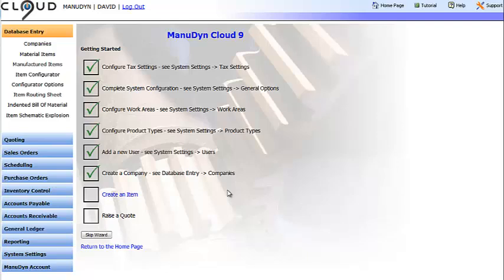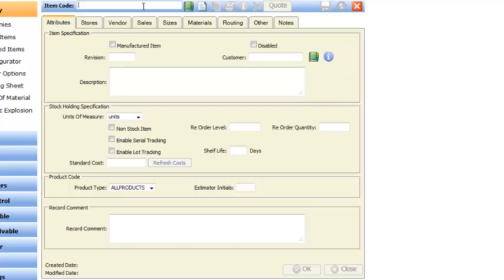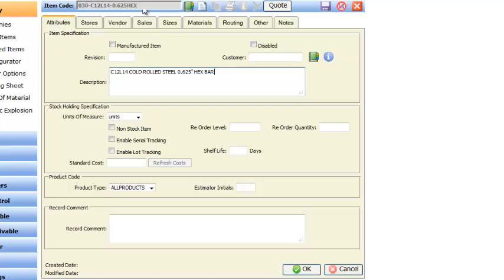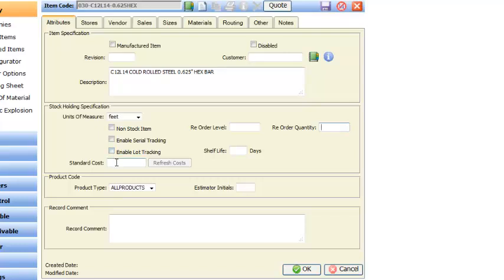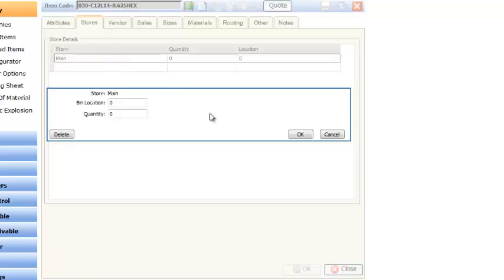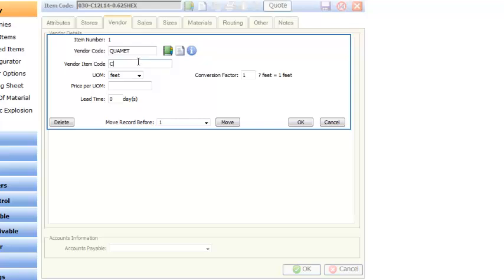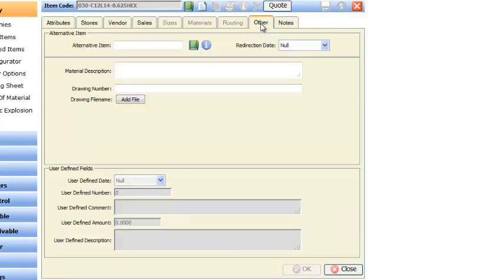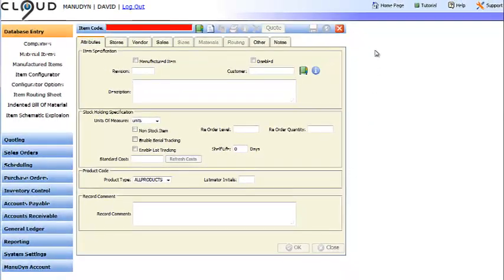ManuDyn Training - Create a Material Item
This video is part of the getting started series for ManuDyn. It covers how to create a material item record.